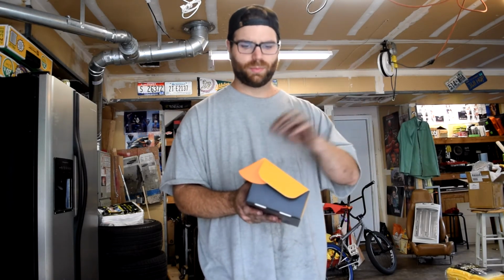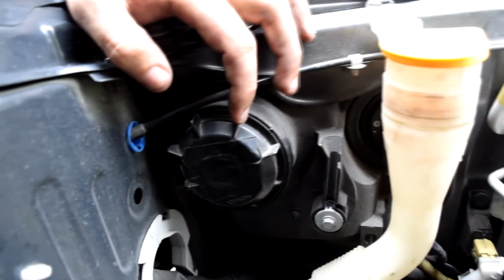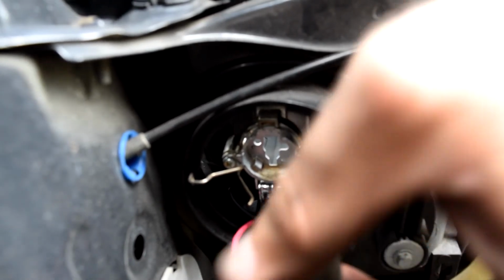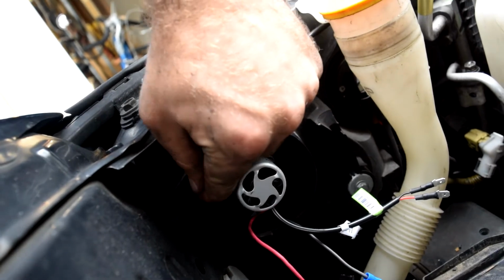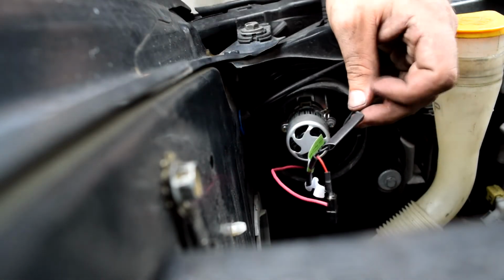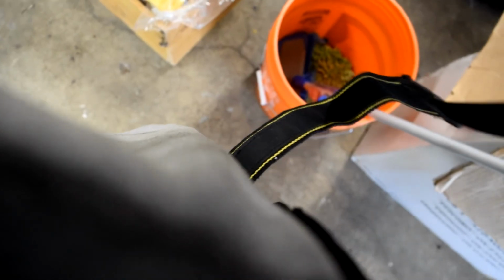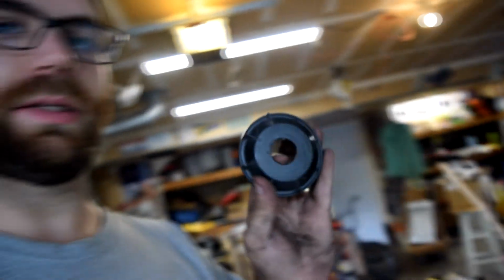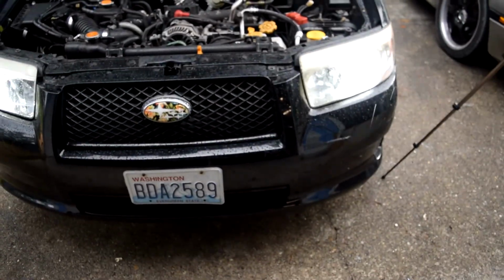Forester XT LED Headlight Install! | Auxbeam LEDs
I have a headlight out on my Forester, time for an upgrade!

Follow me for more videos on my Forester XT, RX-7, Turbo ITB Miata!

Featured Products
Auxbeam LED Low Beams |

Camera Equipment
Main Camera
GoPro Session